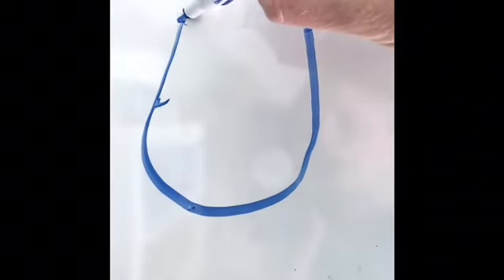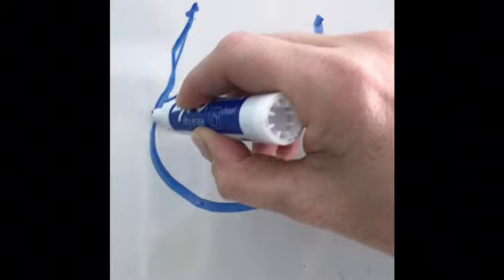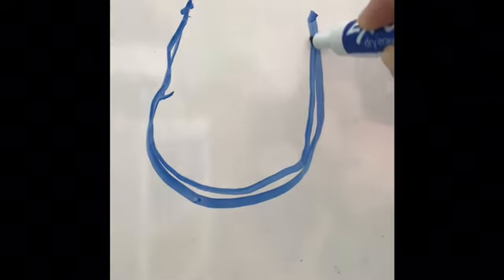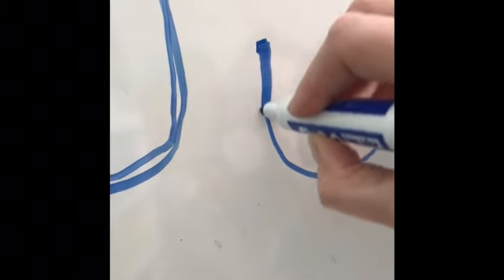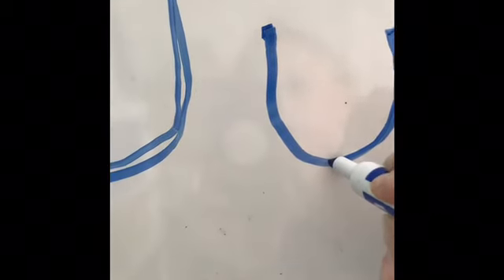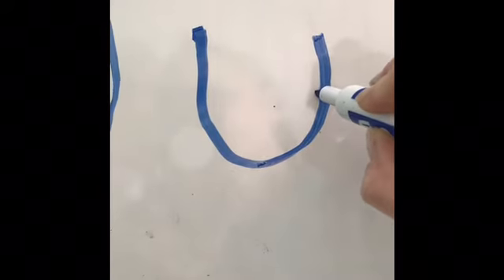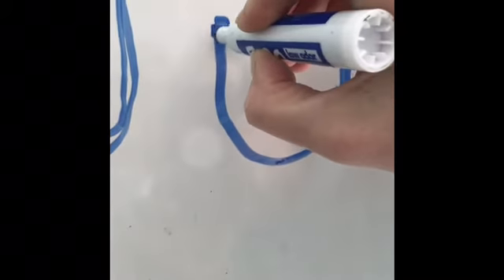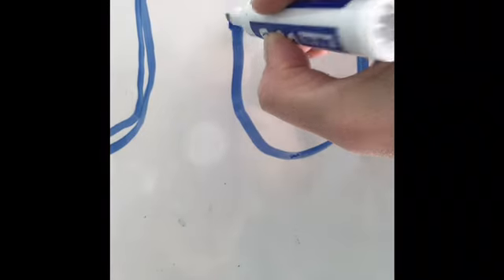Writing Letter U Song